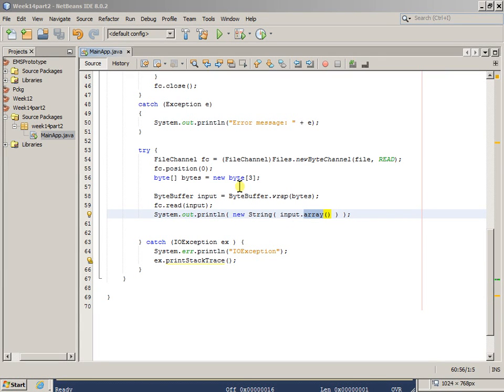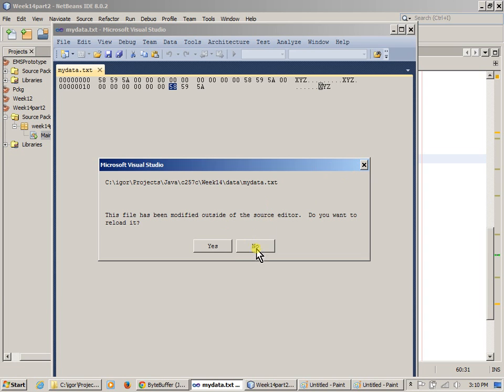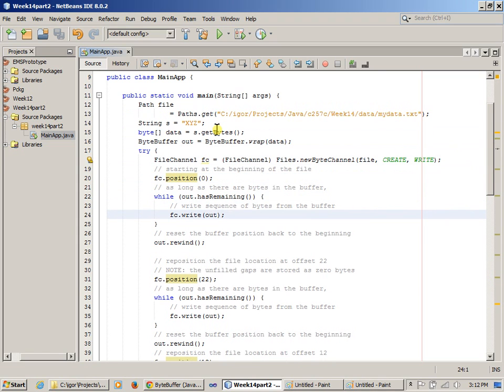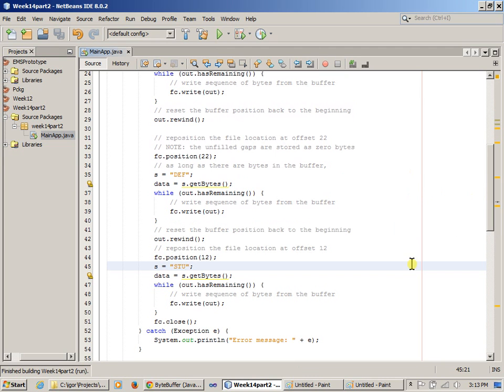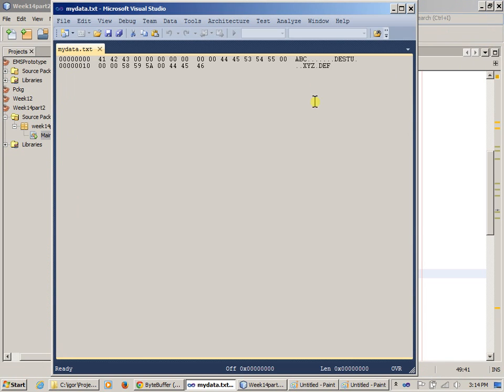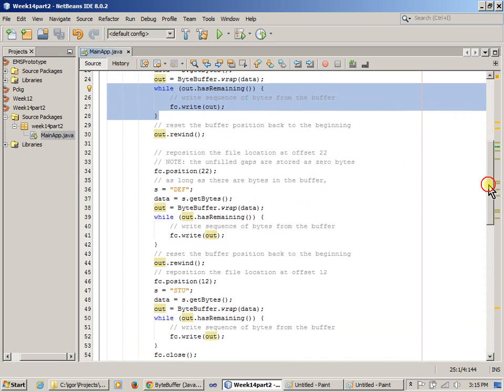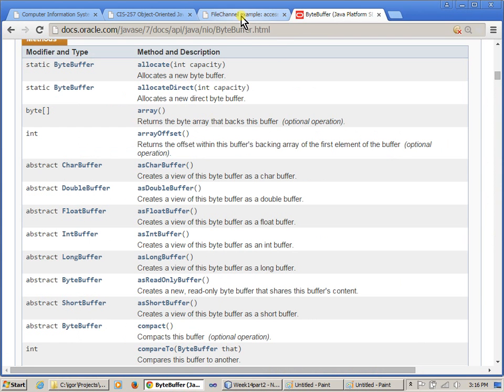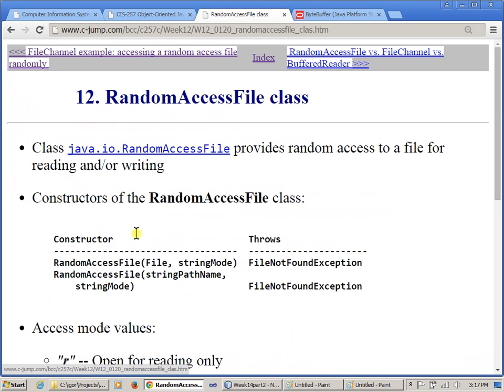Week 14 Binary files Part 8